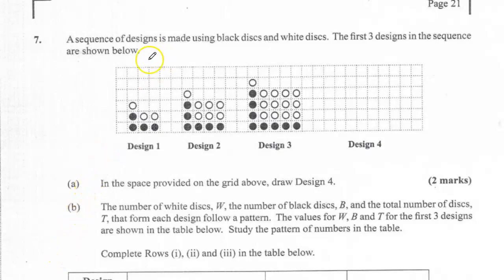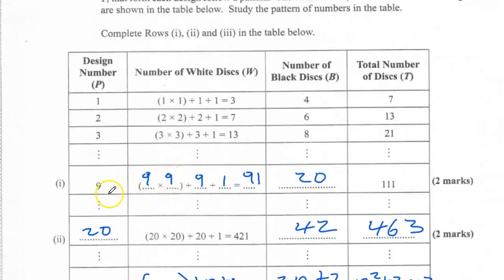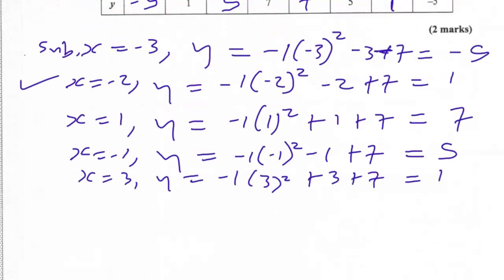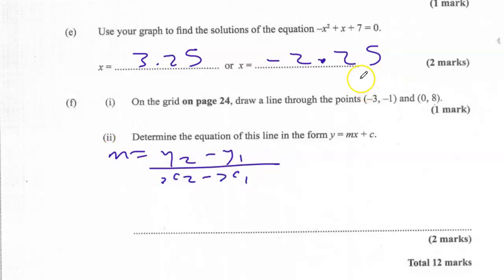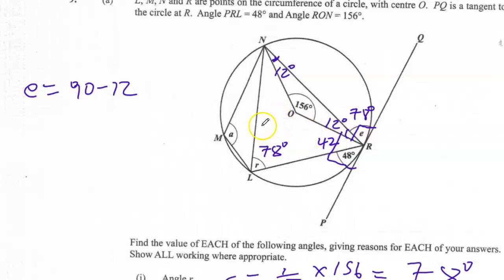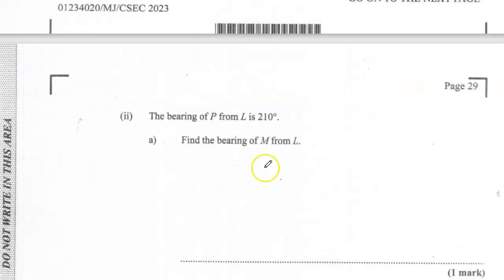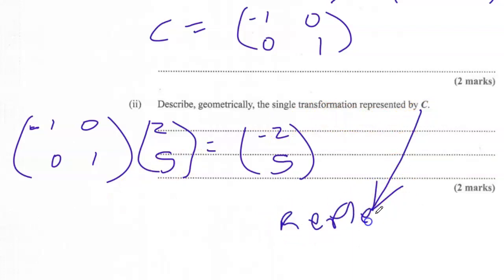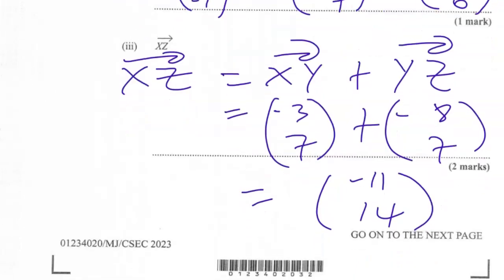May 2023 CSEC Mathematics Exam: Fully Worked Solutions: Part 2: Questions 7 to 10: Adobe Math Lab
Fully worked solutions for May 2023 CSEC Mathematics Exam.
simultaneous equations
quadratic equations
solve the equation
how to solve an inequality
solve the system of equations
system of linear equations word problems
adobe mathlab
Adobe MathLab
adobe matlab
Adobe mathlab
solving equations
csec past papers
consumer arithmetic
Adobe Mathlab
Adobe Mathlab
csec math
cape math
circle theorem
sine rule
cosine rule
angles in a circle
how to
how to solve exponential equations
exponential equations
pie chart
modulus equations
adobe mathlab
Adobe Mathlab
Adobe MathLabFully worked solutions for June 2018 CSEC Mathematics Exam.
adobe mathlab
Adobe MathLab
adobe matlab
Adobe mathlab
solving equations
csec past papers
consumer arithmetic
Adobe Mathlab
Adobe Mathlab
csec math
cape math
circle theorem
sine rule
cosine rule
how to
exponential equations
pie chart
modulus equations